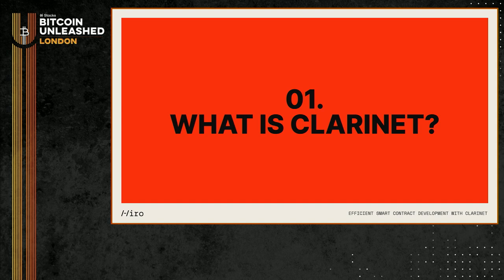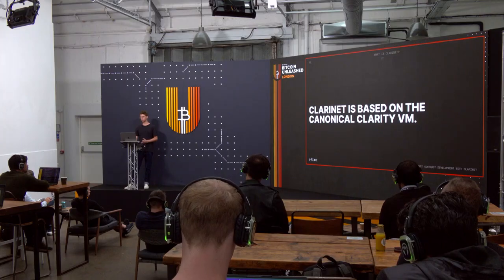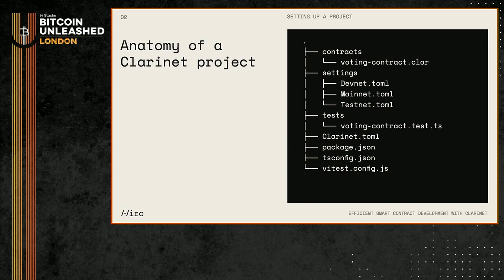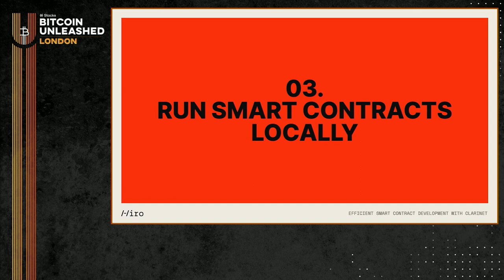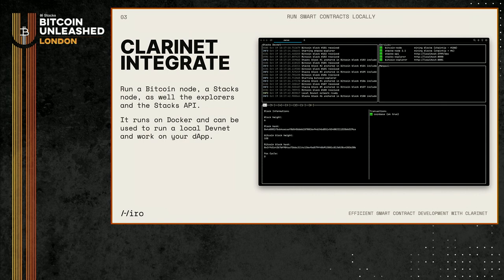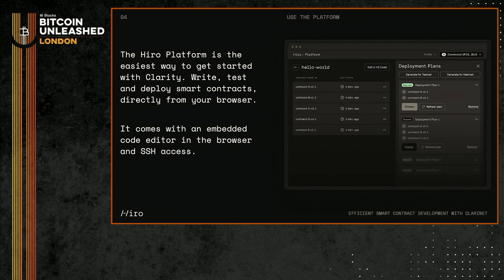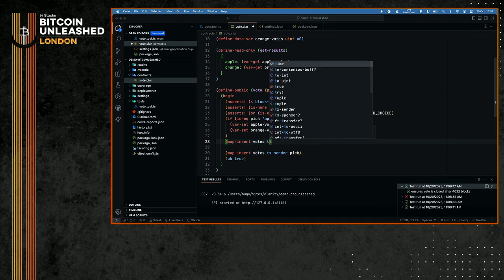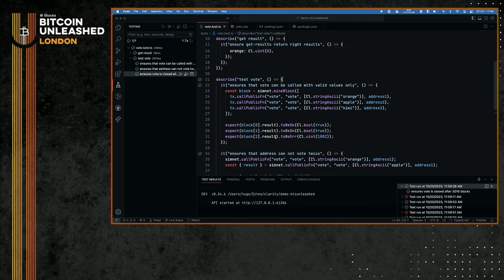Efficient Smart Contract Development With Clarinet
This is a recording from the 2023 Bitcoin Unleashed live event in London.